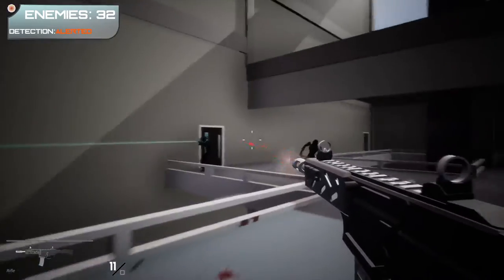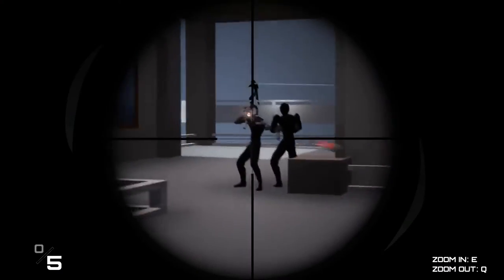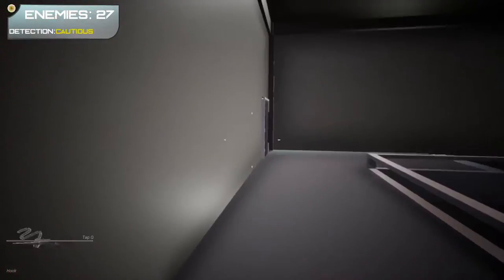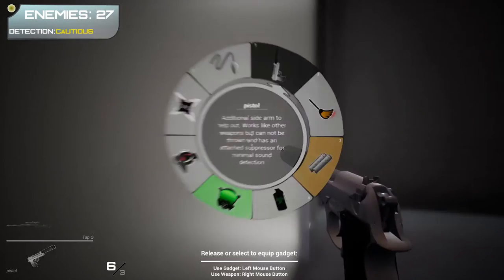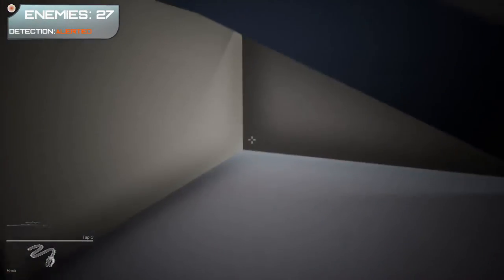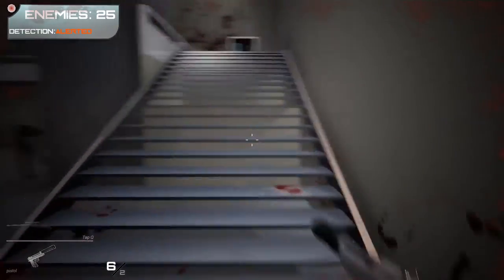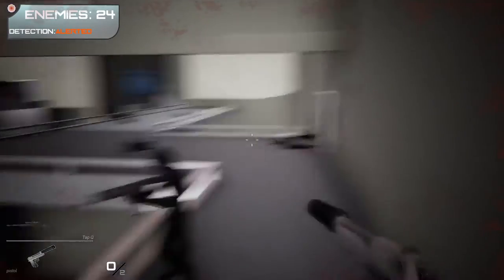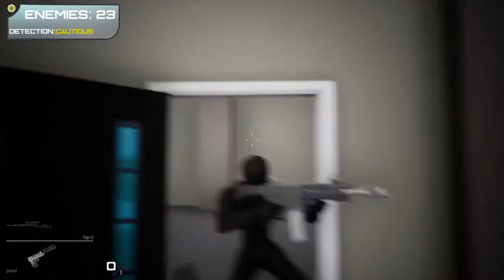Dab Cartridges For Beginners "How To Tell If Your Cart Is Fake"